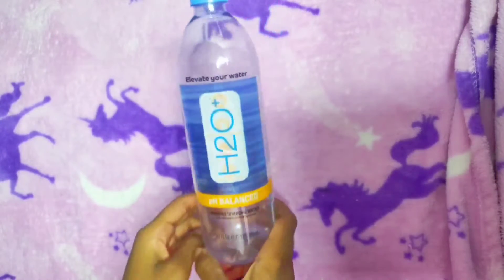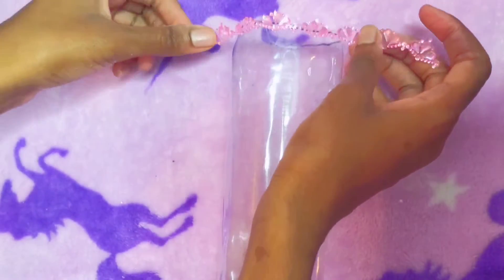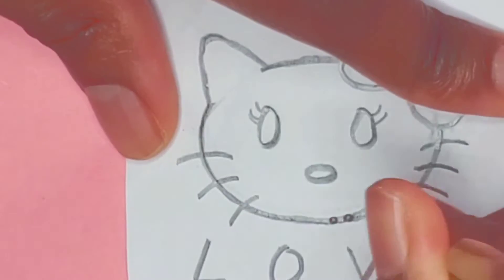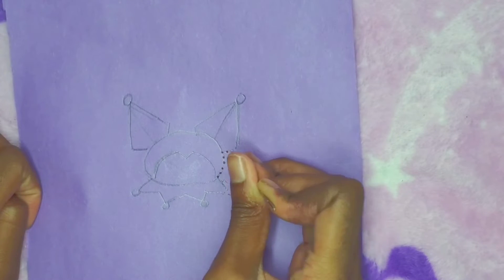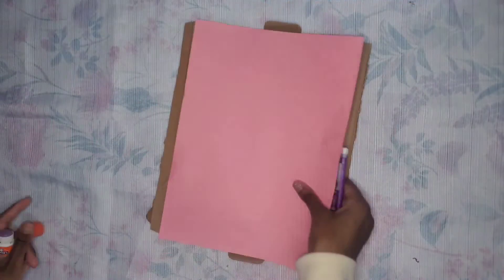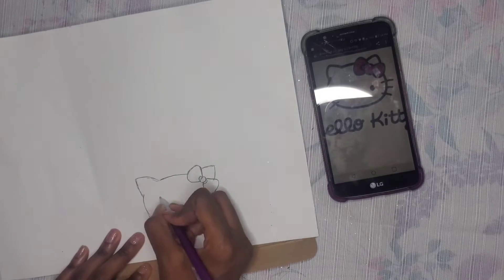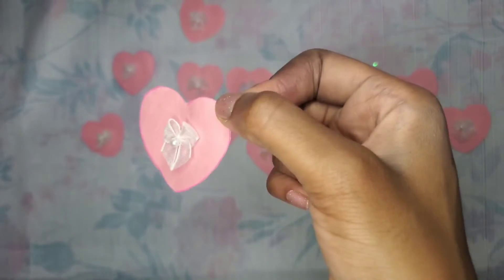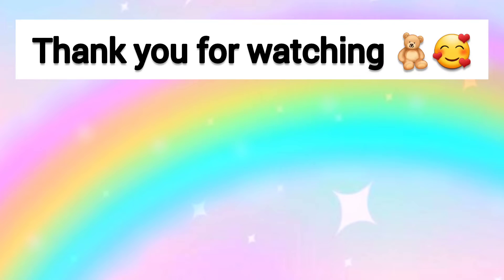DIY sanrio hello kitty night lights + door light